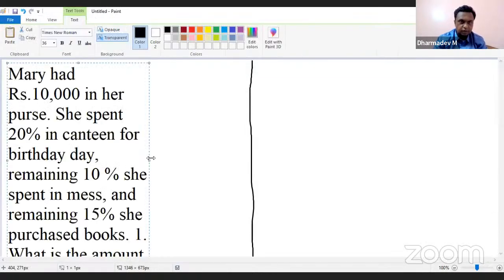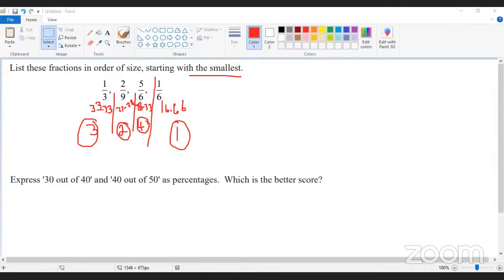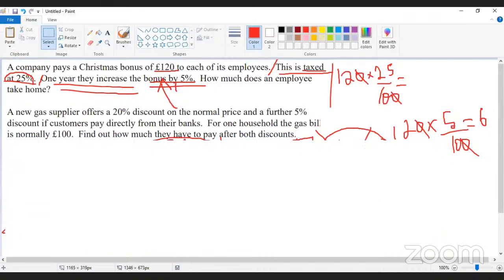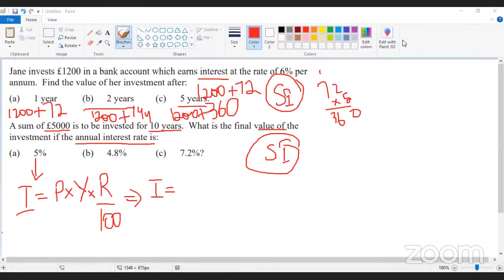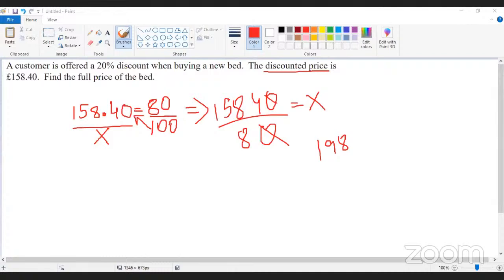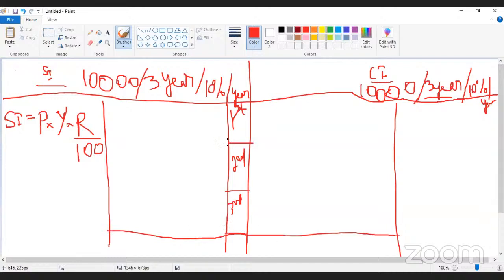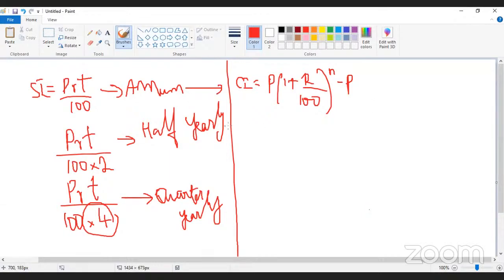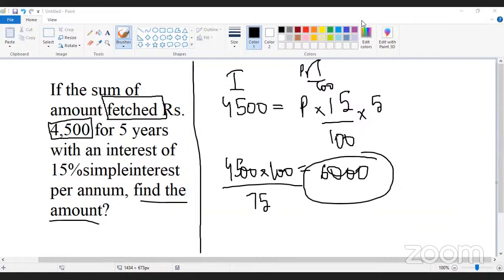PRAGATII Crash Course 2022